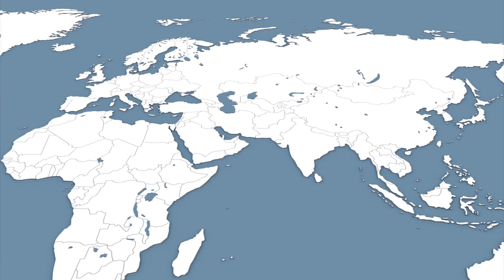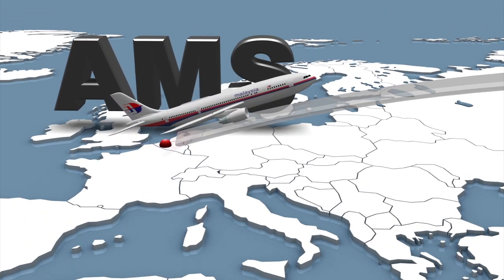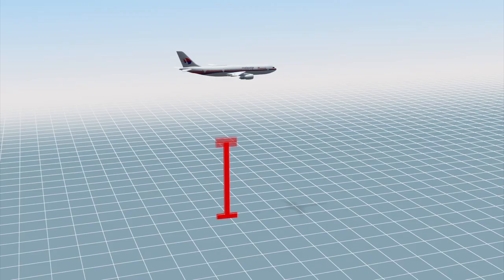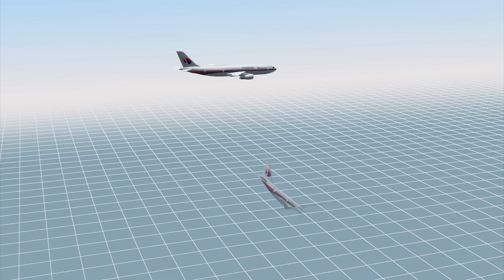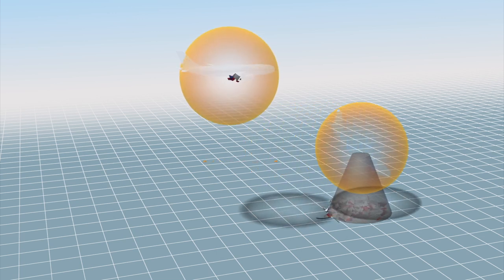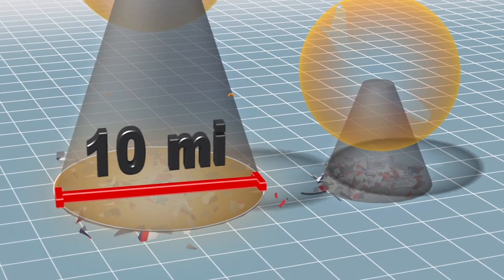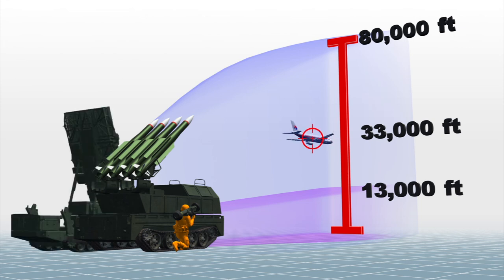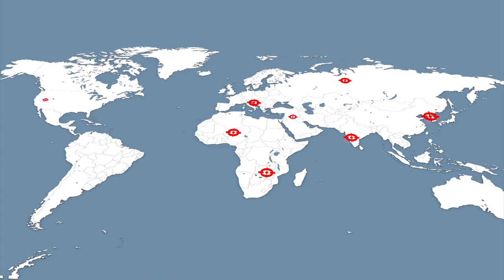Flight MH17 debris pattern suggest missile attack: experts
After Malaysia Airlines flight MH17 crashed in eastern Ukraine near Donetsk on July 17, military and aviation experts around the world have been asking the same question: what happened?

According to some military analysts, even before the plane’s debris is analyzed for chemical characteristics, the scattered pattern of the pieces has already revealed some concrete information. Specifically, MH17’s large debris field - which covers an area roughly 10 miles in diameter - suggests that the plane exploded at high altitude. The information leads to a number of possible causes: a bomb aboard, a fuel tank explosion, or most likely that the plane was shot down by a ground-to air missile.

One weapon that the US government has speculated as being responsible for the tragedy is a BUK missile system. The BUK has a range of up to 80,000 ft above ground, meaning the plane, which was cruising at 33,000 ft above ground seconds before it was shot down, was well within the system’s reach.

However, the speculation can only be confirmed by analyzing the debris for the chemical characteristics of the explosives that caused the explosion.